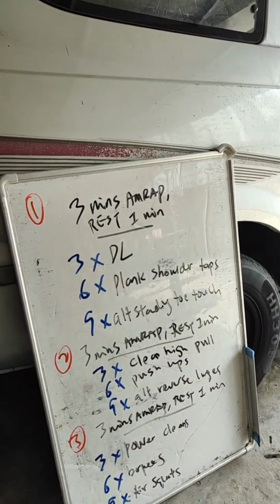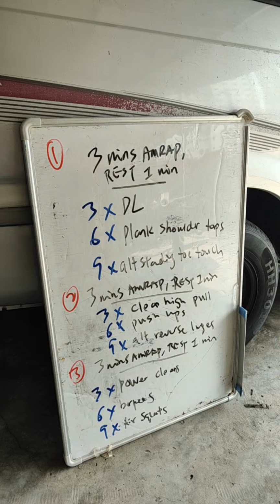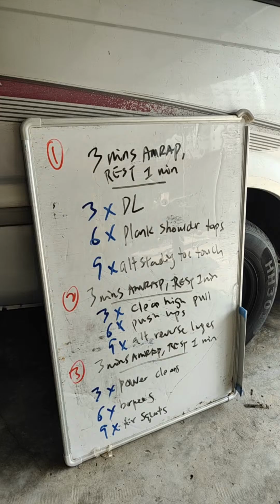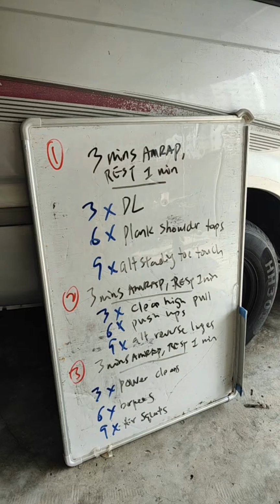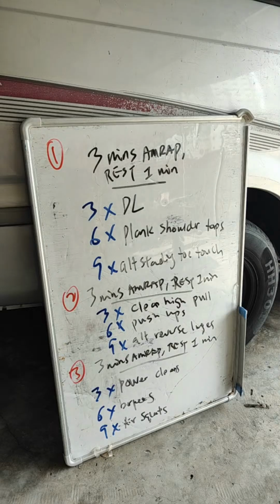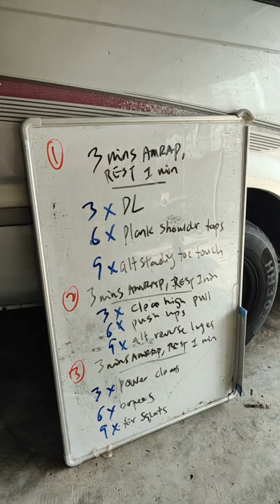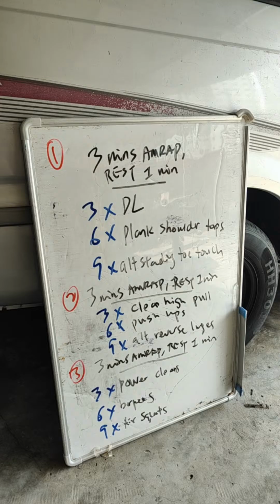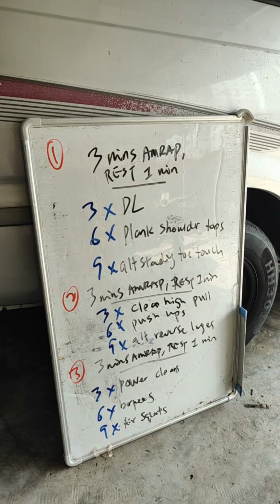LIVE WOD 4/5/2026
(part 1)
3 minutes as many rounds as possible (AMRAP), REST 1 minute
3 x deadlifts
6 x plank shoulder taps
9 x alternating standing toe touches

(part 2)
3 minutes as many rounds as possible (AMRAP), REST 1 minute
3 x clean high pulls
6 x push ups
9 x alternating single leg reversed lunges

(part 3)
3 minutes as many rounds as possible (AMRAP), REST 1 minute
3 x power cleans
6 x burpees
9 x air squats

SC FITNESS FUNCTIONAL TRAINING Program combines weightlifting , body weight & cardio elements into ONE single training session which is suitable to anyone regardless of your fitness levels.

Proper dose of regular exercise , proper nutrition & quality recovery ie sleep can help you reverse TYPE 2 Diabetes and at the same time improve and or maintain your overall Health , Wellness and Fitness.

This process WILL not be easy and it will definitely TAKE TIME so be patient , stay consistent ,  put in the necessary effort and hard work required and most importantly, be discipline .YOU WILL GET THE RESULTS YOU DESERVES.

Be part of our community. Ask for our schedule and membership options.